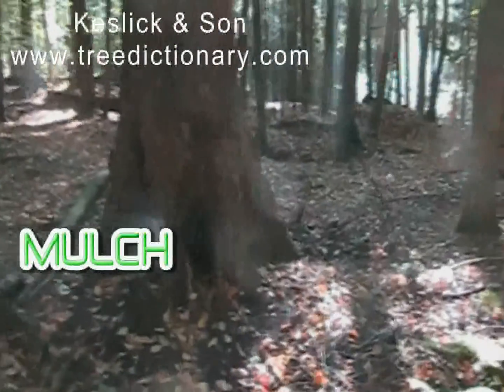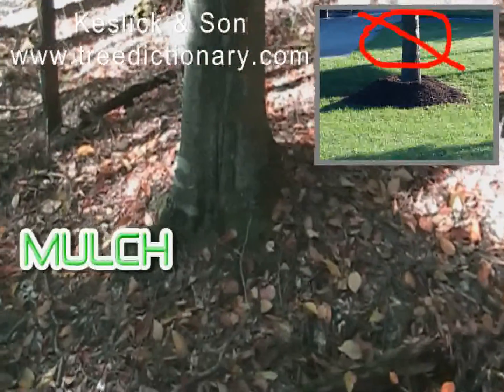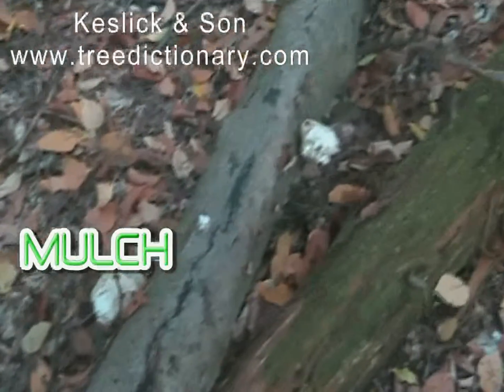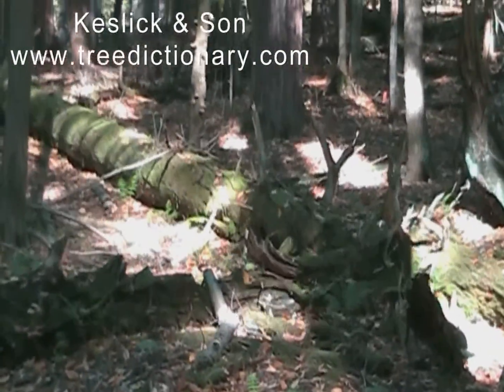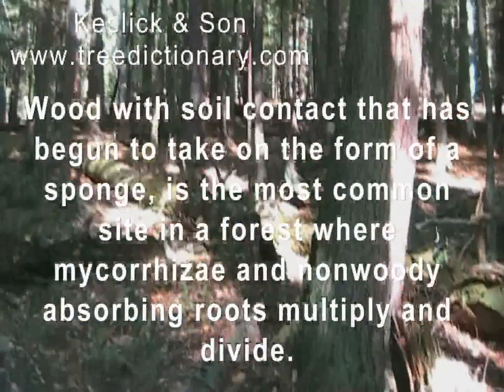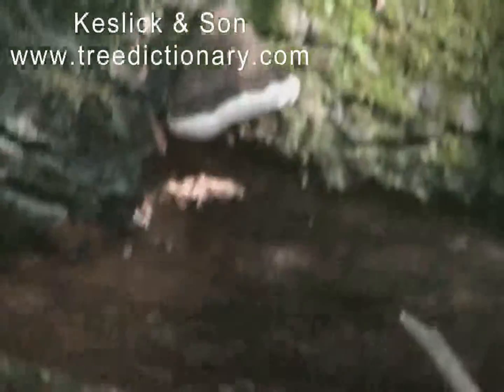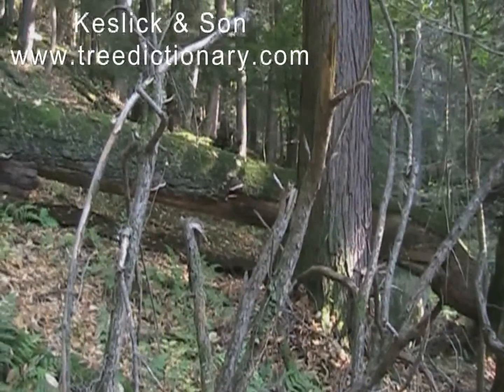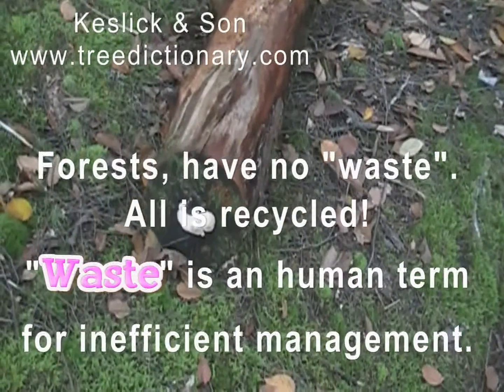Mulch - A closer look 3 of 3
mulch